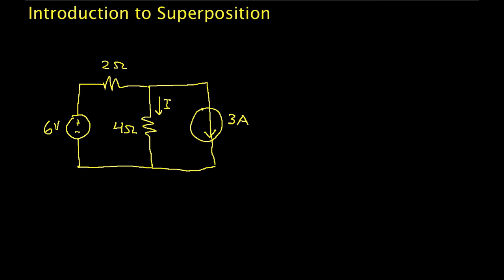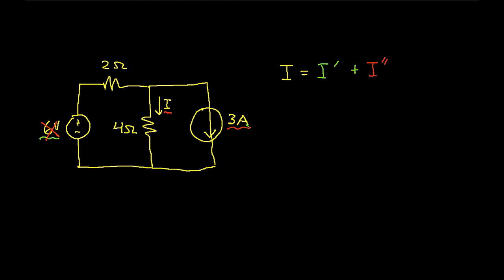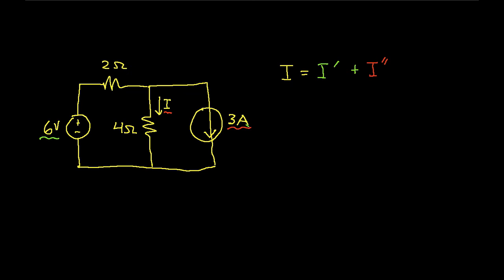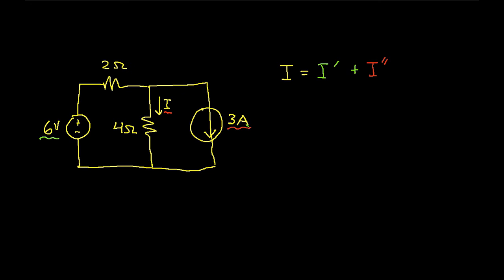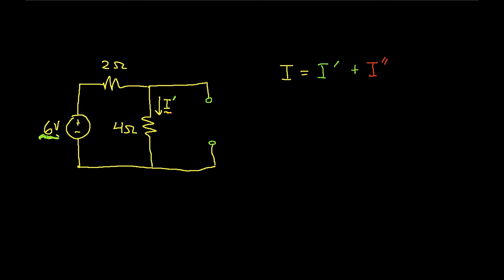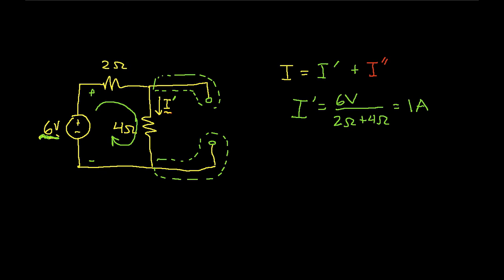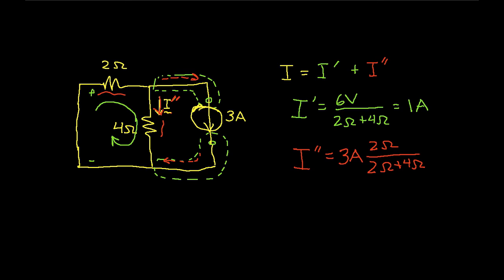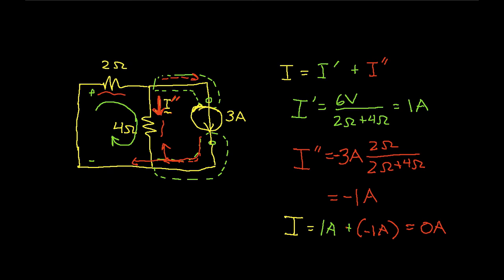PRINCIPLE OF SUPRPOSITION